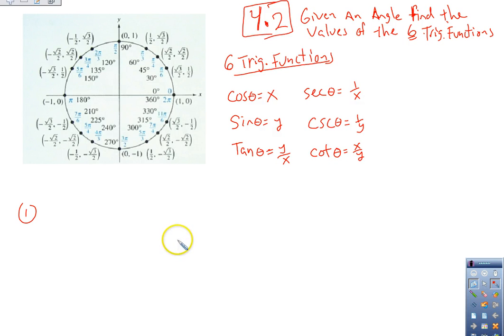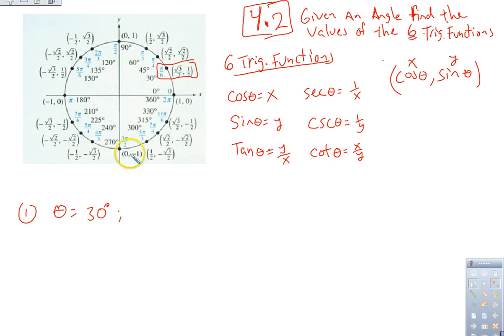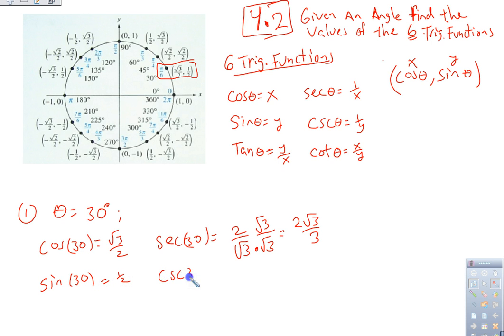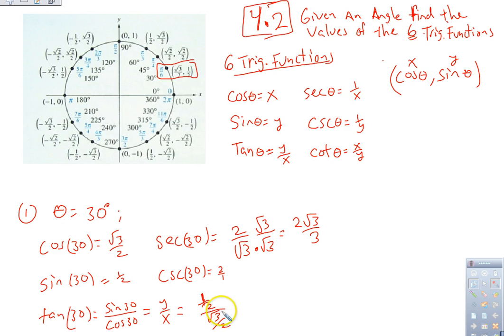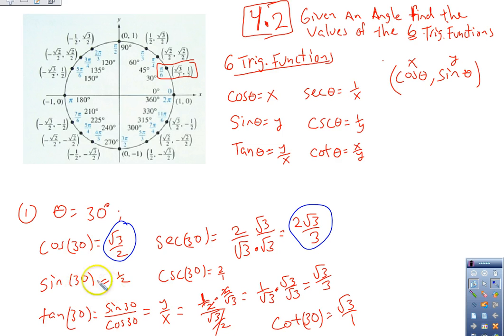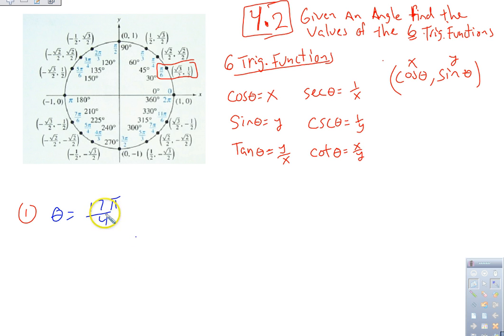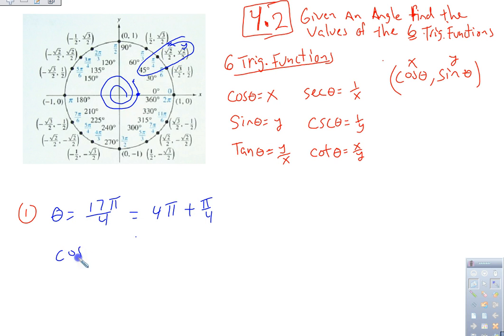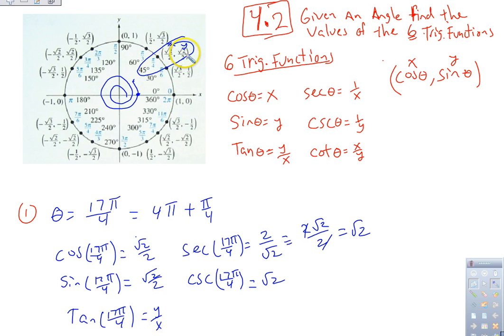4.2 finding 6 trig functions 1st quadrant